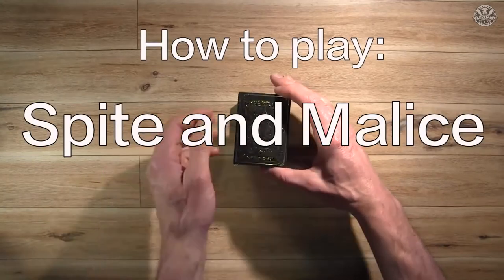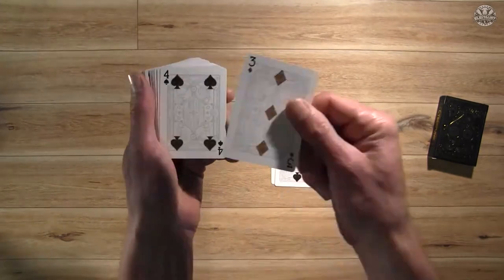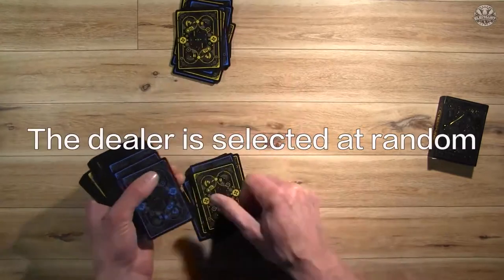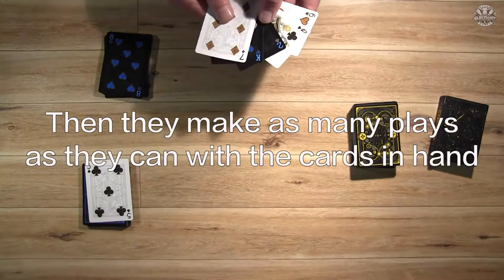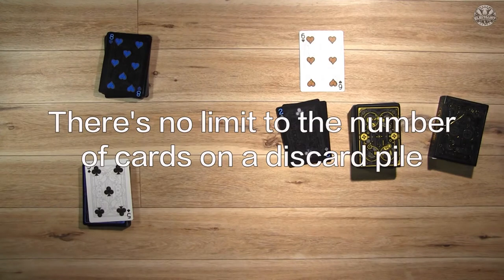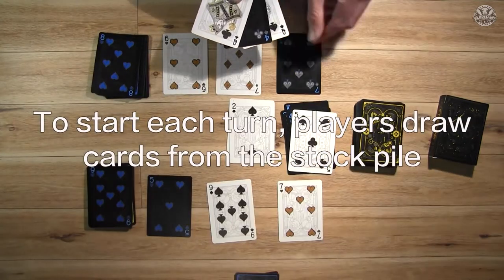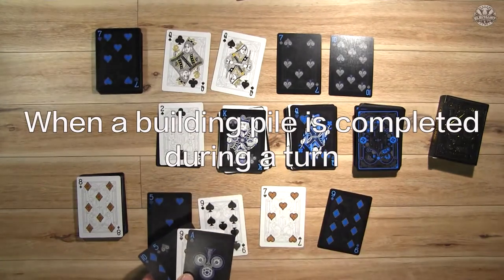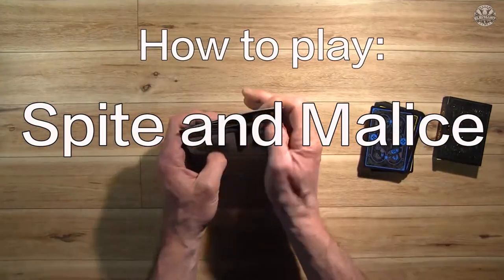How to Play Spite and Malice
Video tutorial on how to play the card game Spit and Malice.